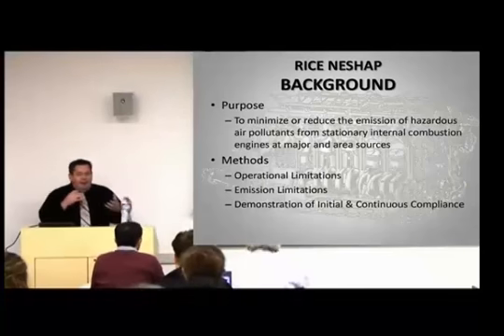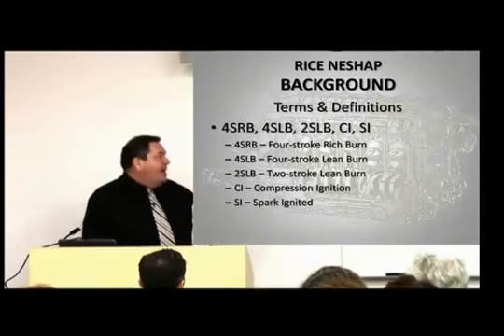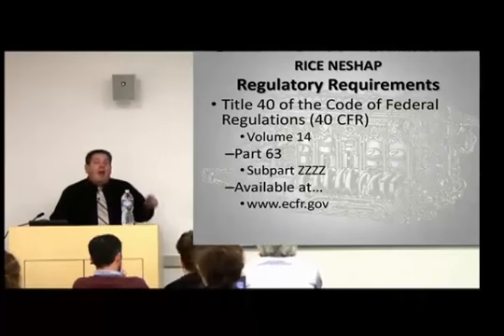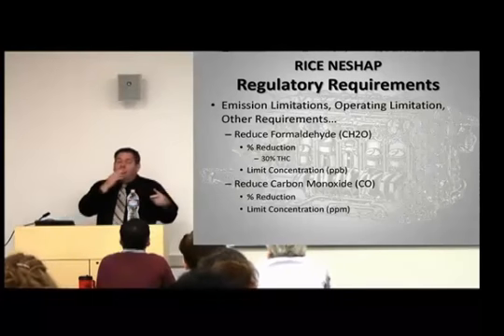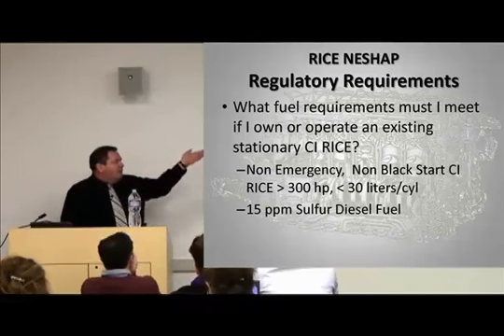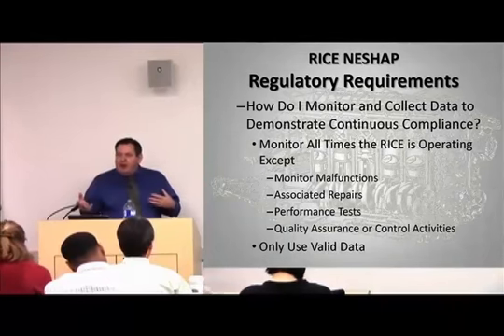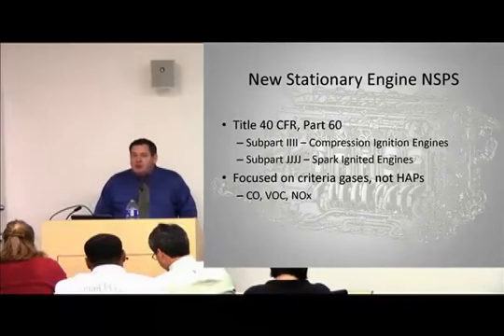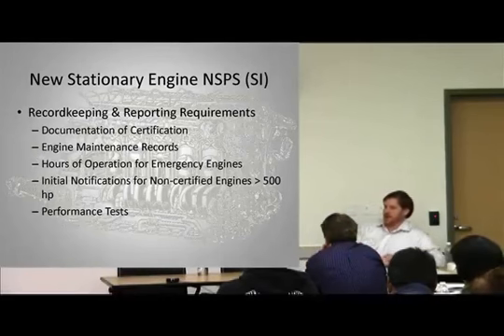RICE NESHAP Regulation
Reciprocating Internal Combustion Engine - National Emission Standards for Hazardous Air Pollutants